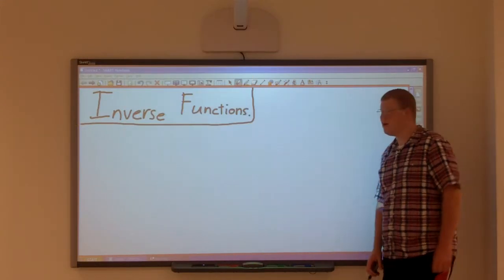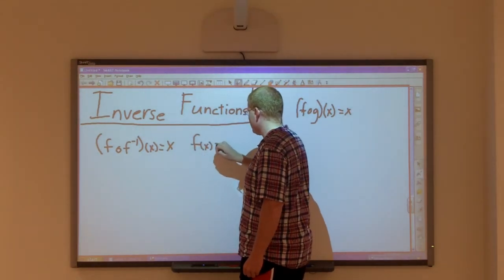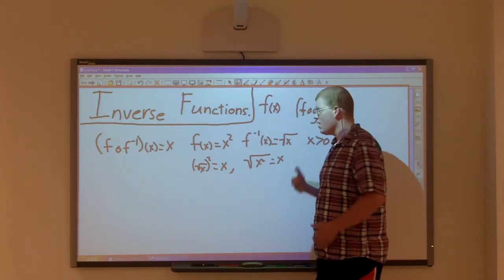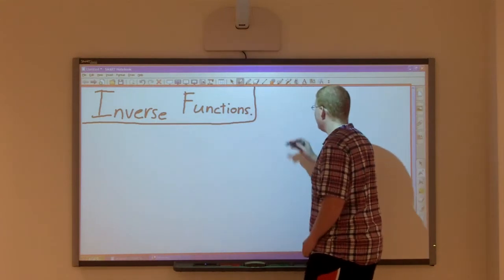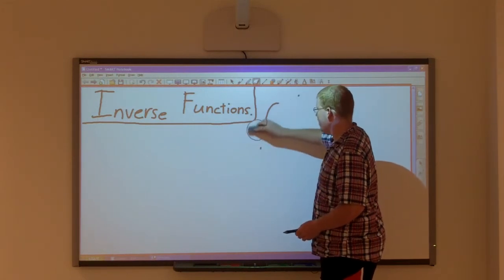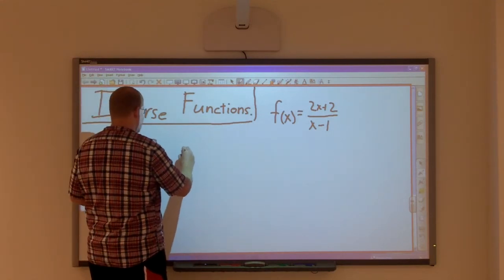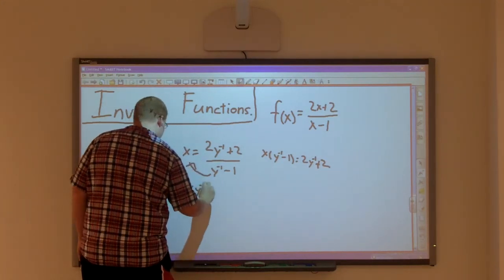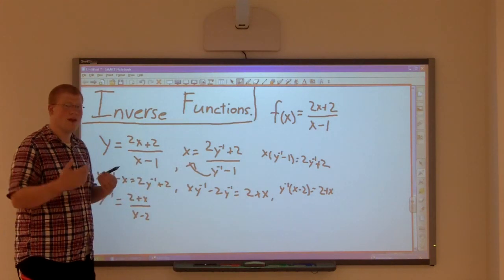1 5 Inverse Functions